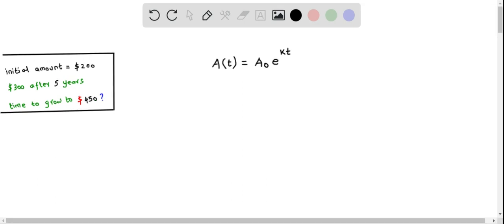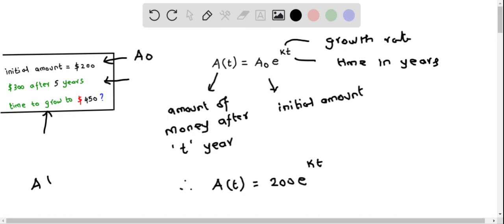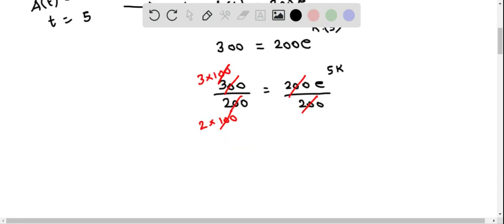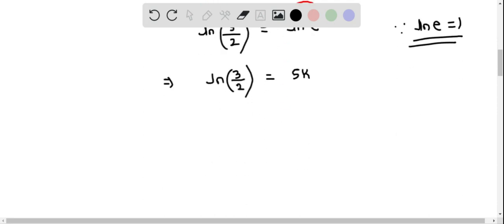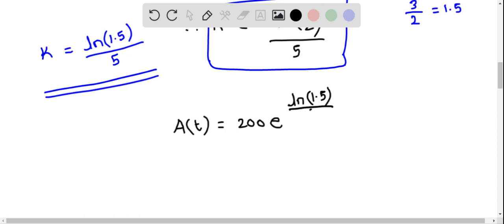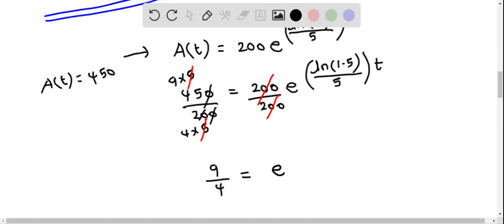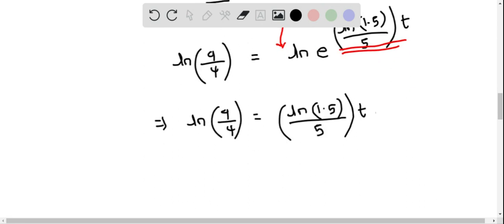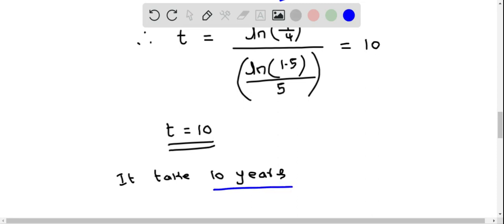Precalculus Determine the time it takes for amount to grow to 450 dollars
Determine the time it takes for amount to grow to 450 dollars